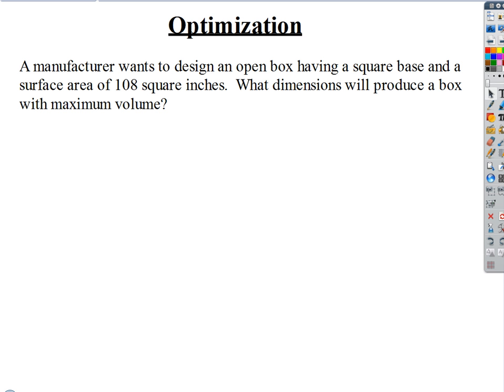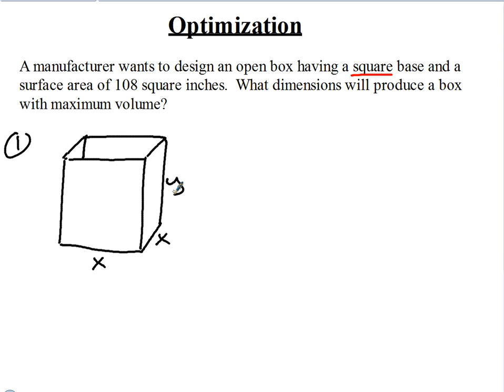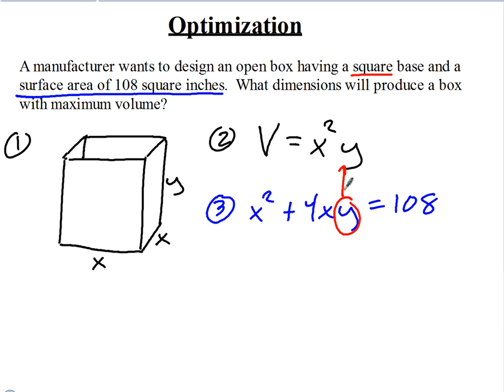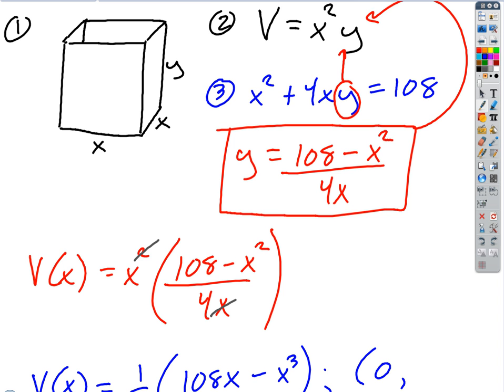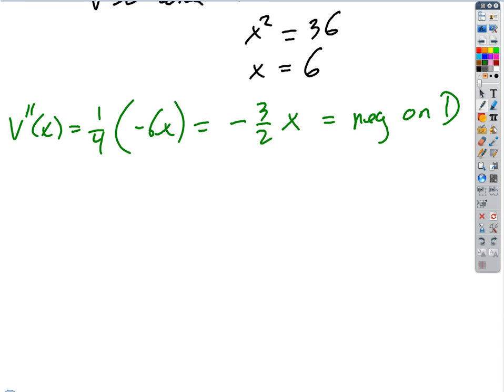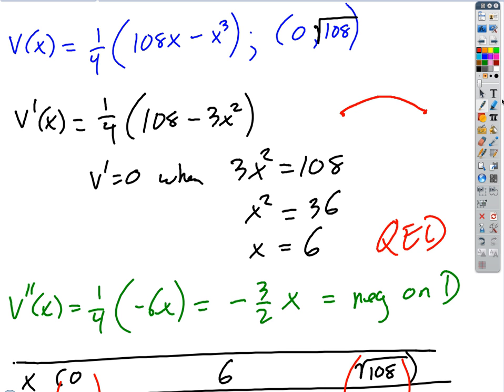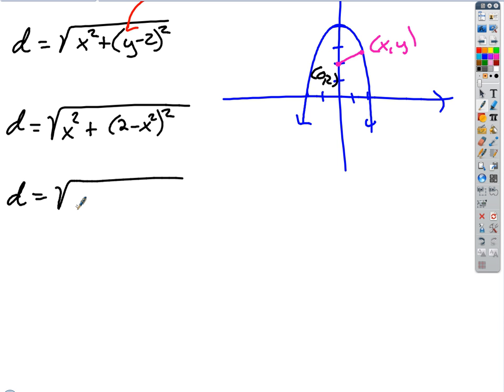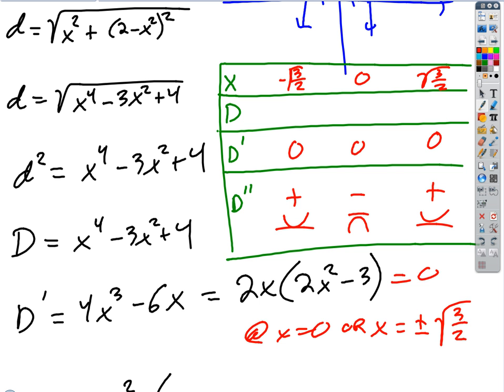2013-02-26_optim_1